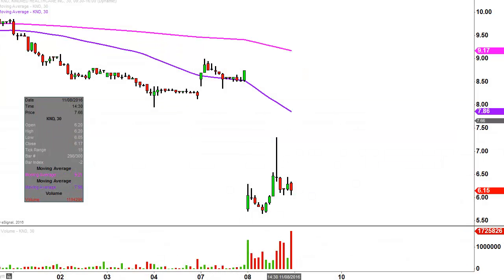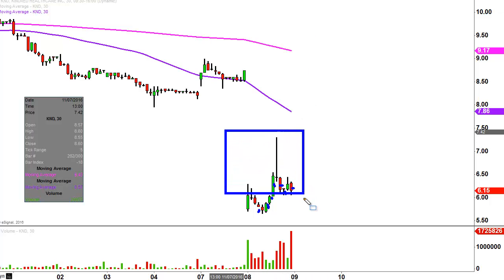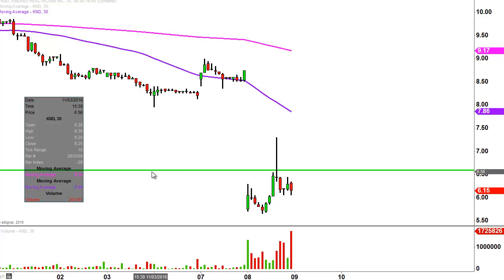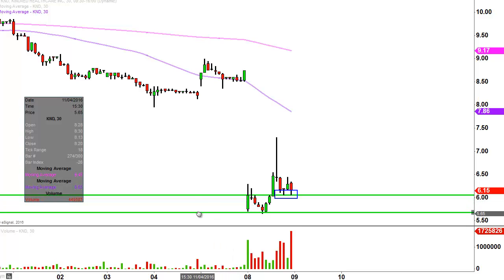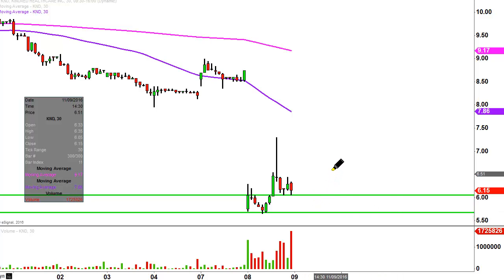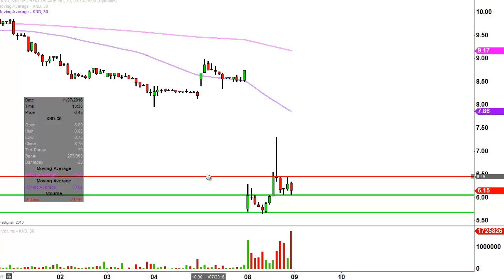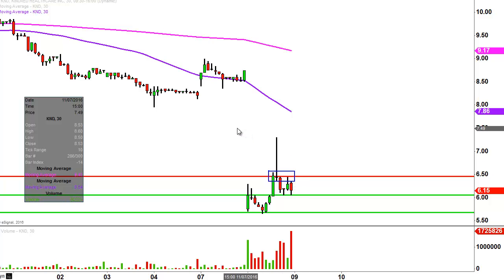Kindred Healthcare Inc - KND Stock Chart Technical Analysis for 11-08-16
Learn how to read stock charts and identify technical patterns as ClayTrader does a quick stock chart review on Kindred Healthcare Inc (KND).